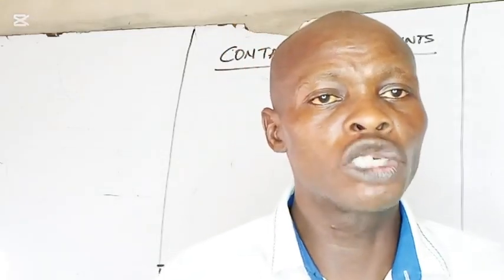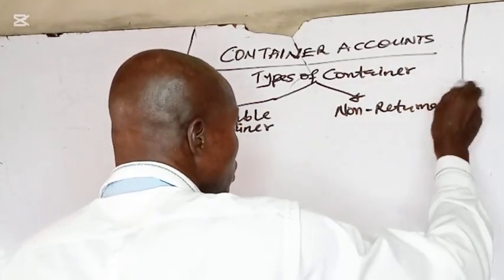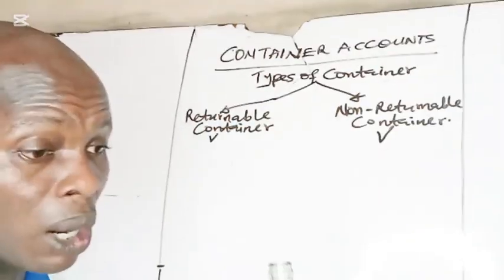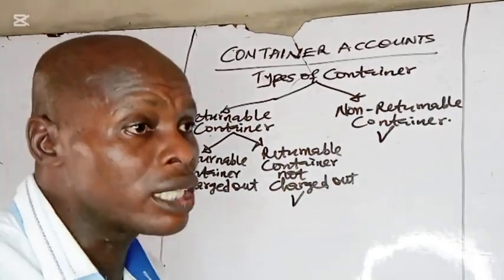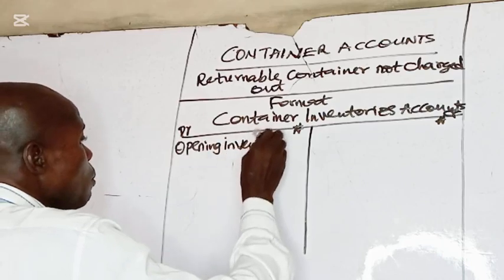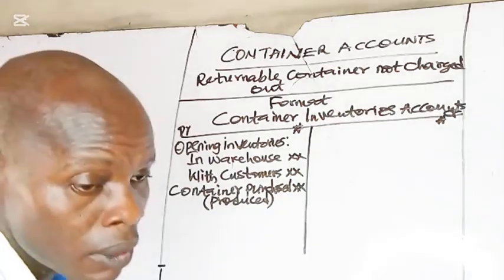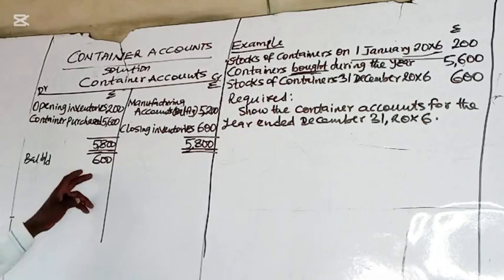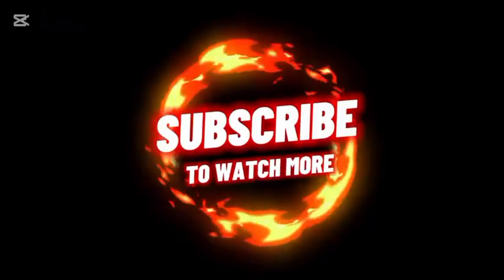Introduction to Container Accounts (Financial Accounting Tutorial/Lecture)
This video is on introduction to container accounts ( financial accounting tutorial /Lecture).ACCA, ATS/ ATSWA,ICAN, ICAP, ICAEW, ICAI, ICA, CIMA, CPA, CFA, ICAG, ZICA, SICA, ANAN, undergraduate and post graduate students will find the video useful.
Performance Management , Financial Reporting, Corporate Reporting, Strategic Financial Management, Public Sector Accounting and Finance, Taxation, Advanced Taxation, Advanced Audit and Assurance Service , Financial Accounting,Cost and Management Accounting etc